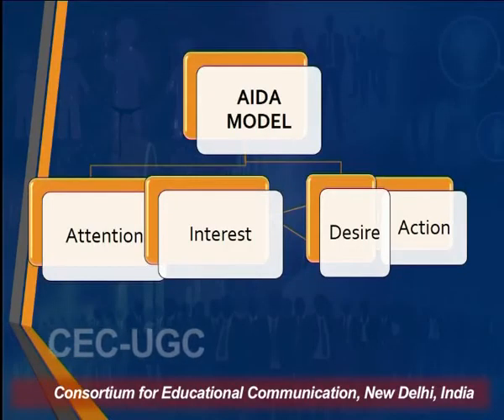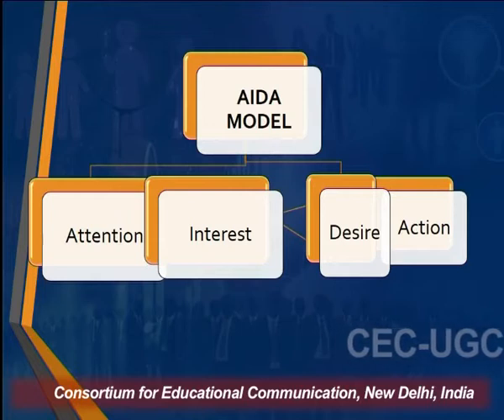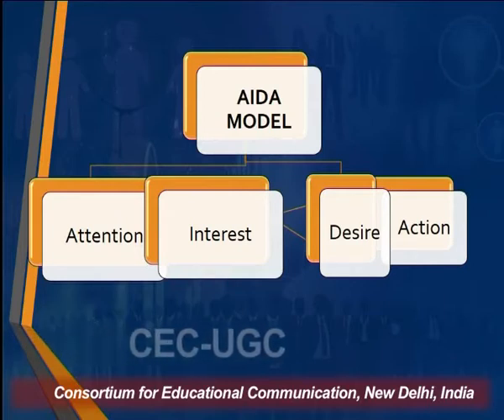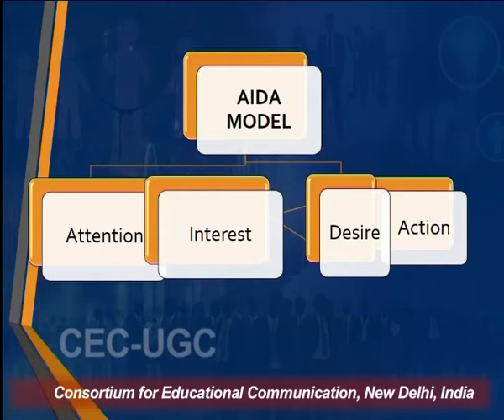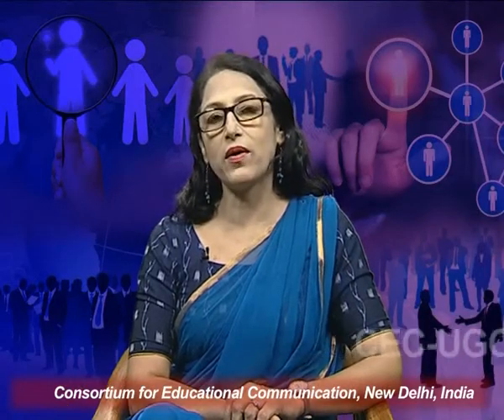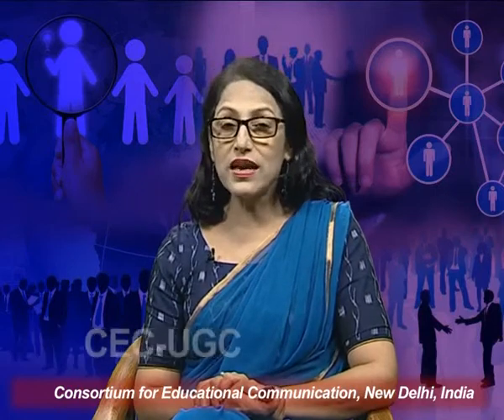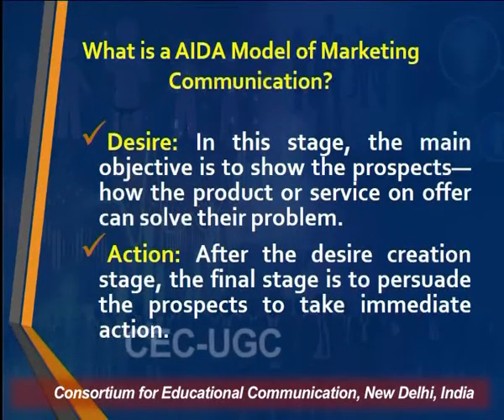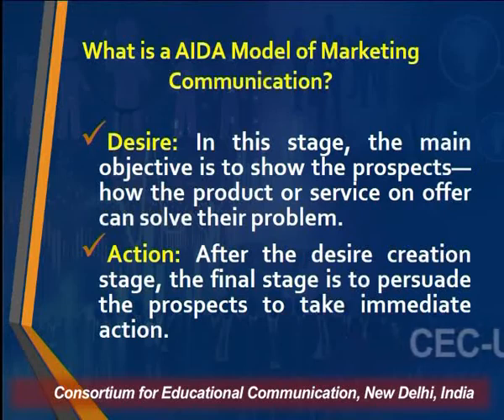AIDA MODEL OF MARKETING COMMUNICATION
This Lecture talks about AIDA MODEL OF MARKETING COMMUNICATION.